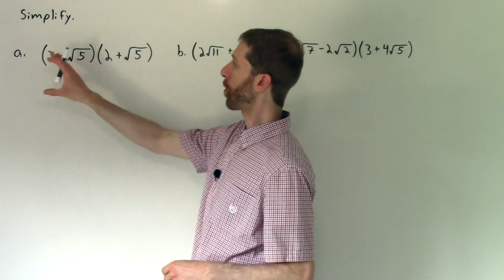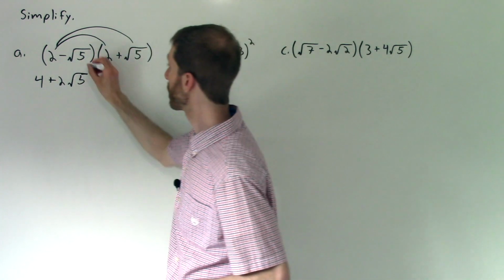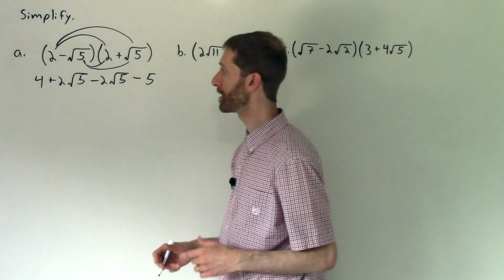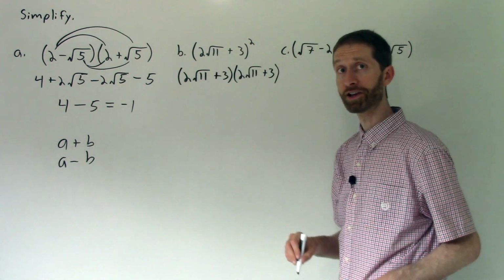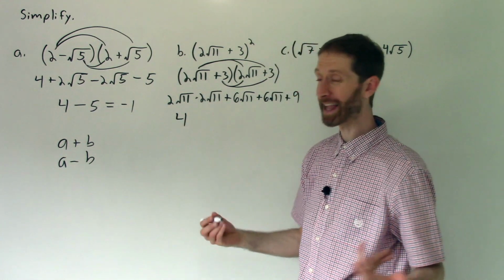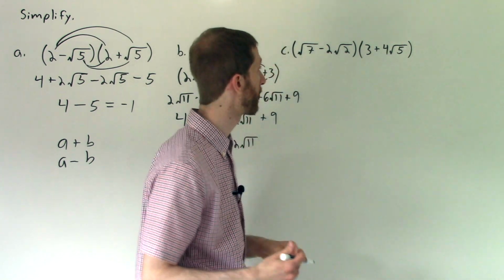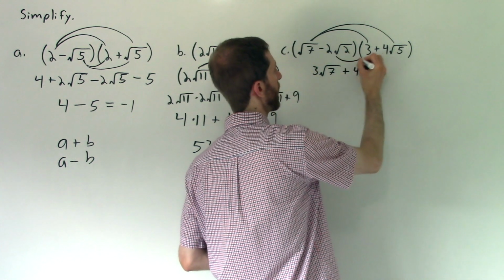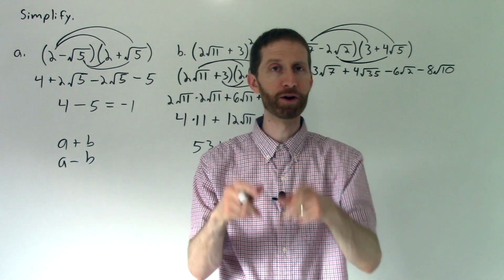12 6 Video 2 FOILing with Radicals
The distributive property with square roots. Multiply radicals. Algebra 1 and Algebra 2 math help. Free math tutoring. Math Video Tutorial.